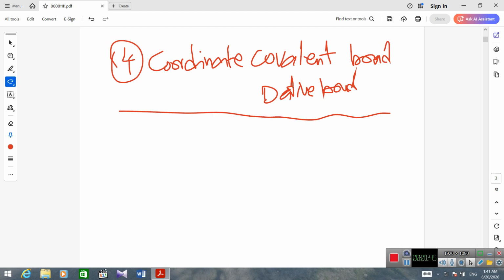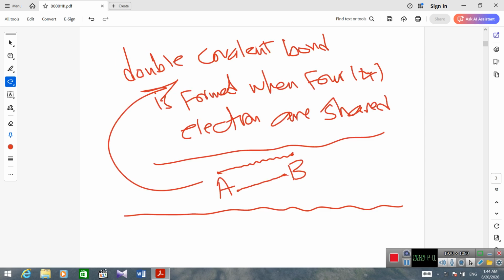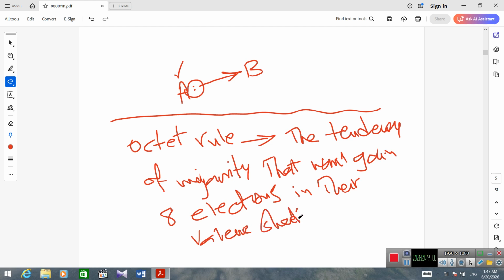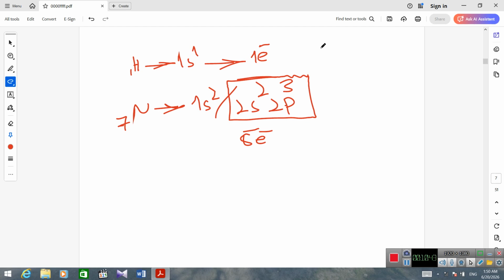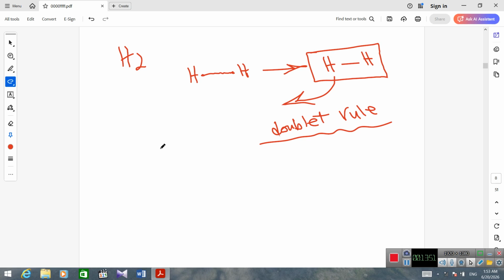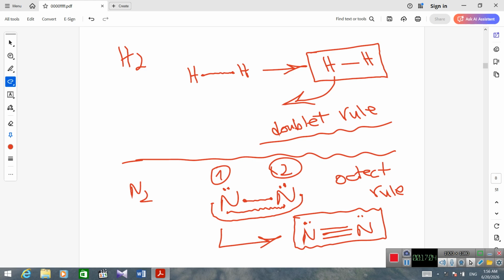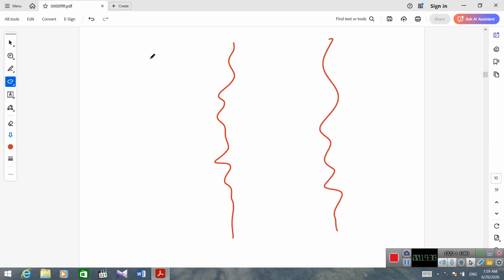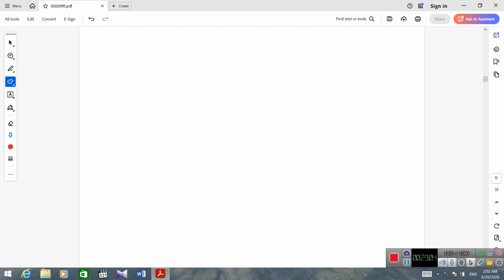Lewis structure of Molecules - Vahid Noroozi khotbehsara